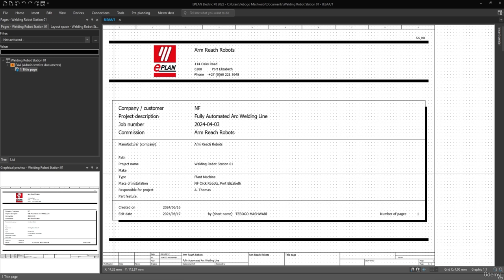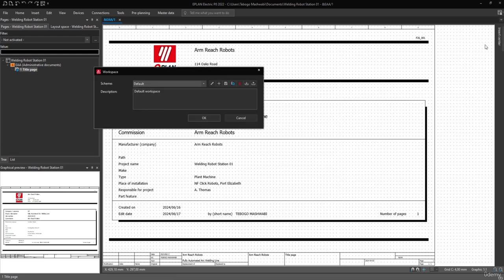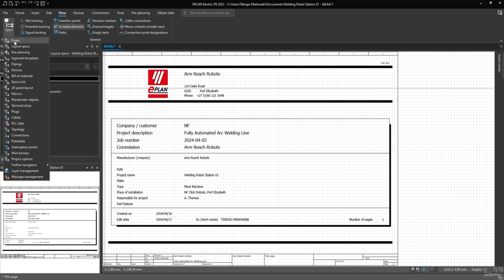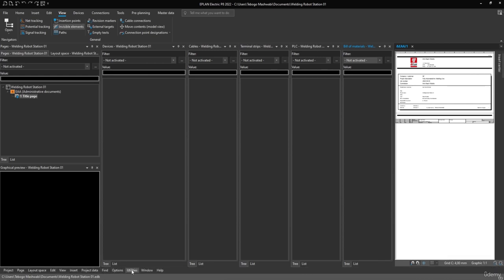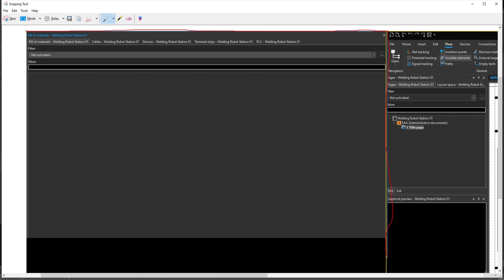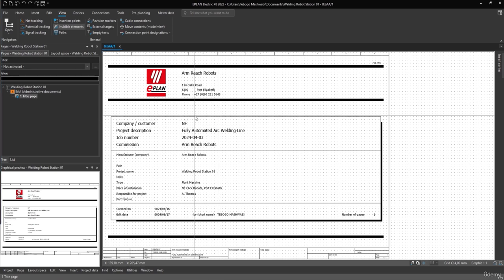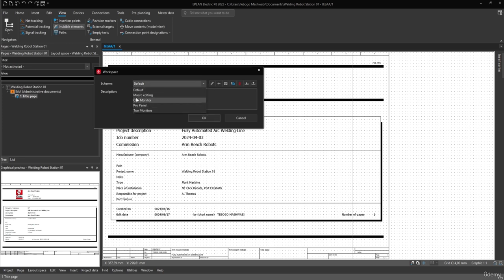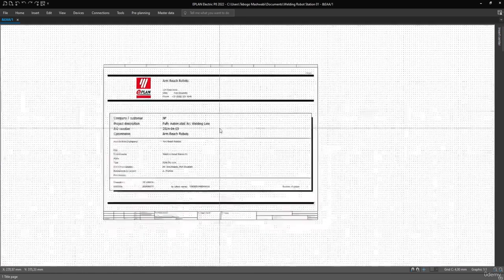Day 5 Eplan Creating and using workspaces